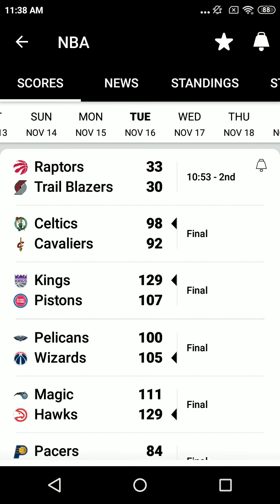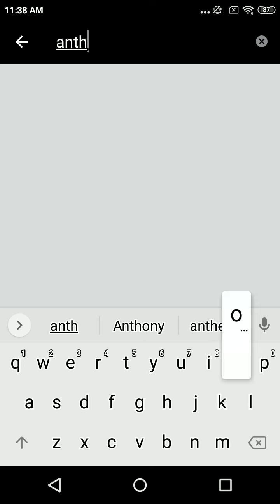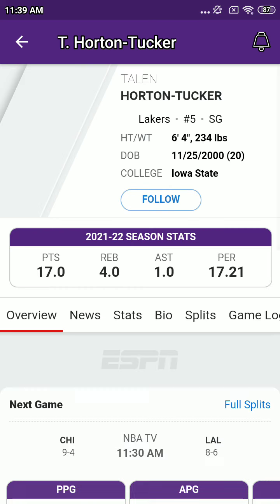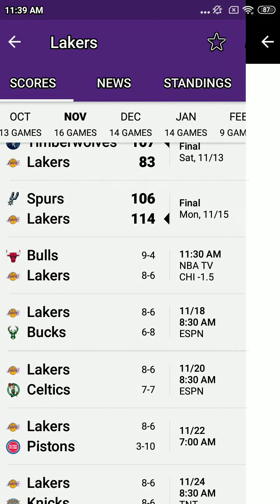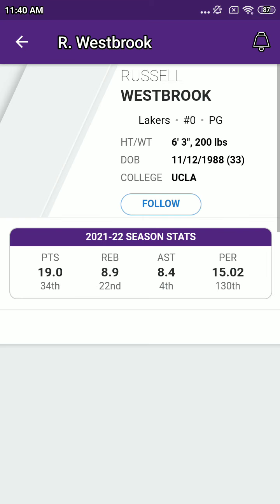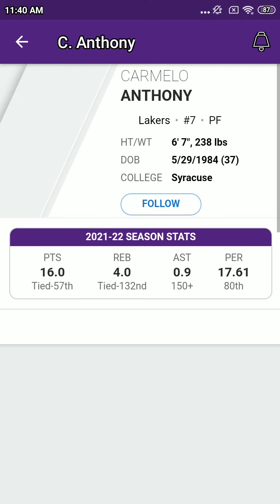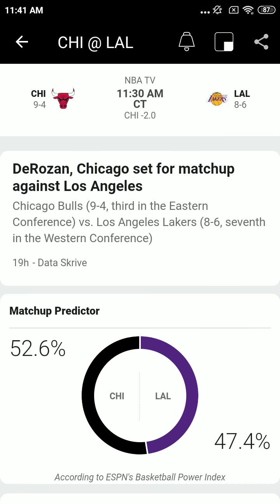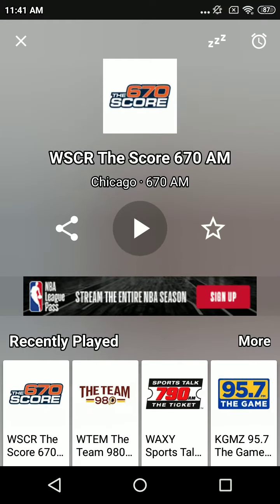Nov 15 2021- Lakers Starting Lineups- NBA Regular Season Radio